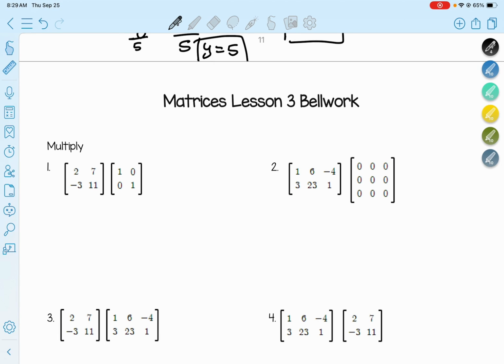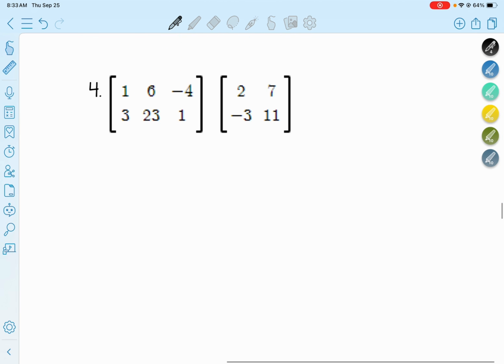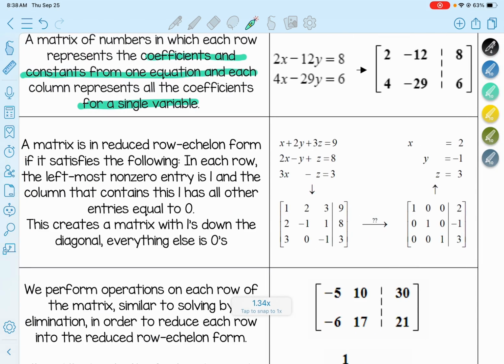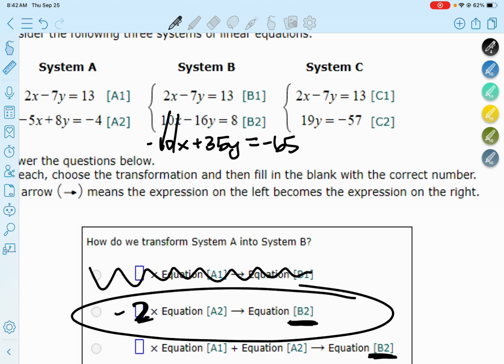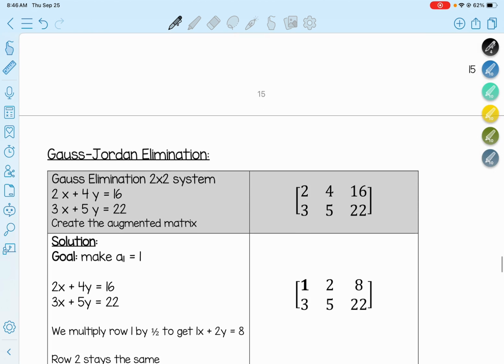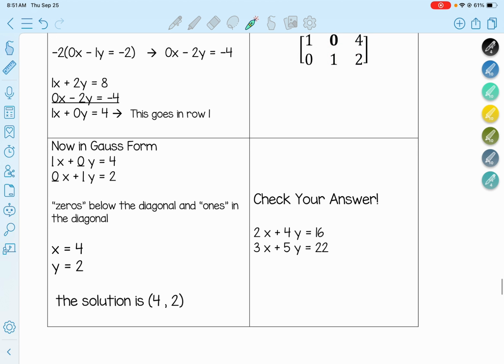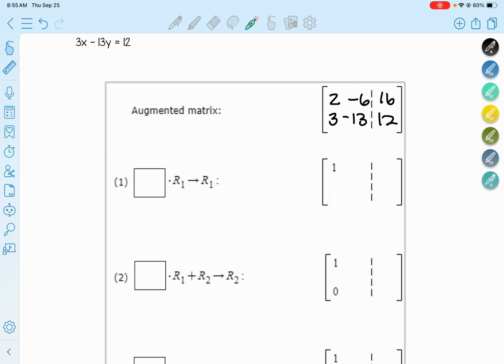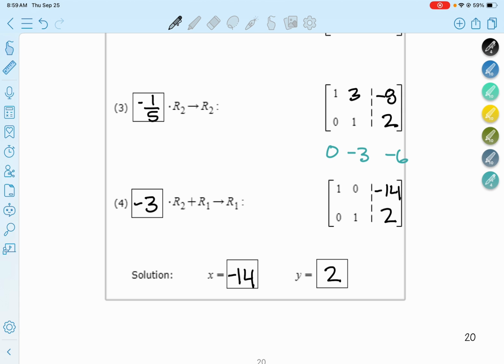Matrices 3 -- Solutions of Systems with Matrix (Gauss-Jordan)